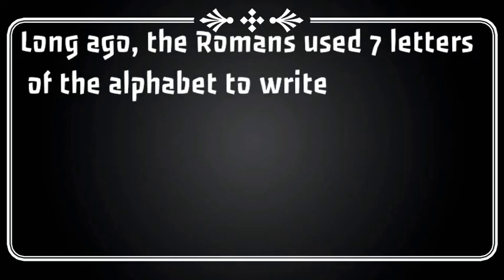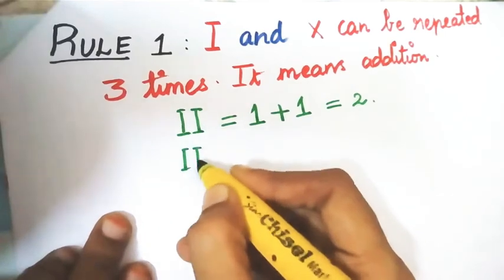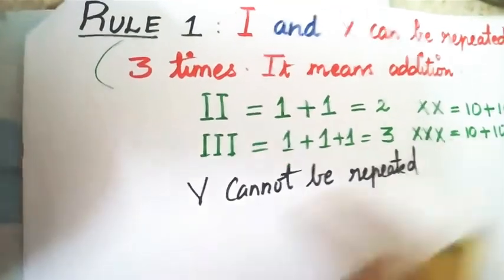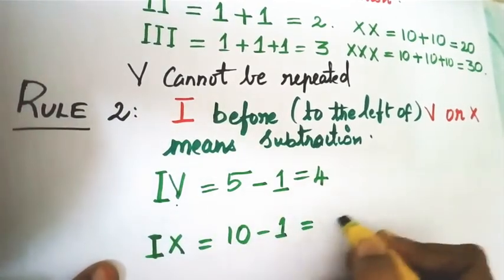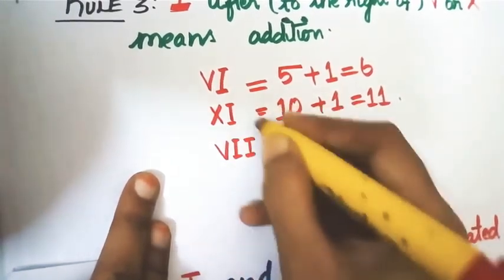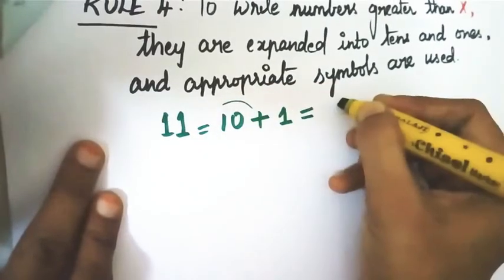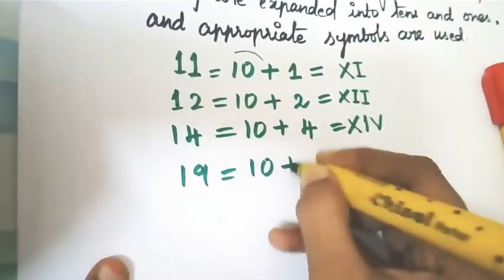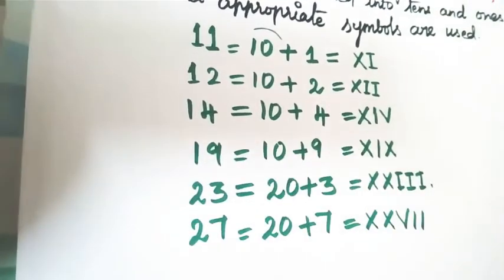ROMAN NUMBERS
FACILITATE YOUR LEARNING#
NUMBERS UPTO 1- 39
RULES TO FORM ROMAN NUMBERS